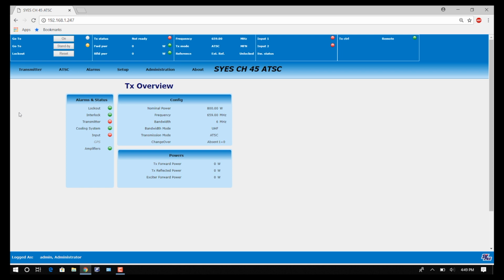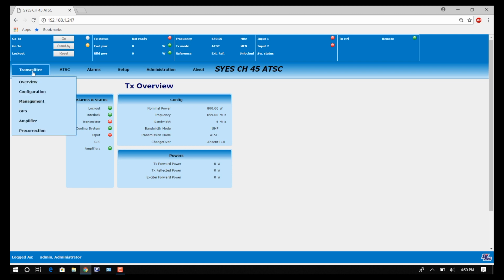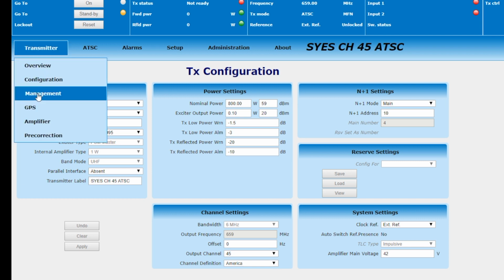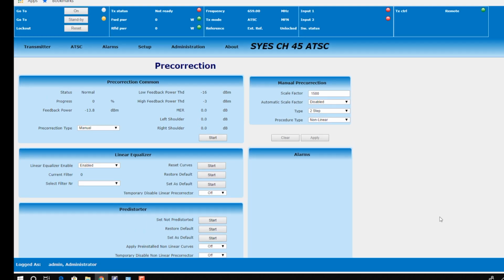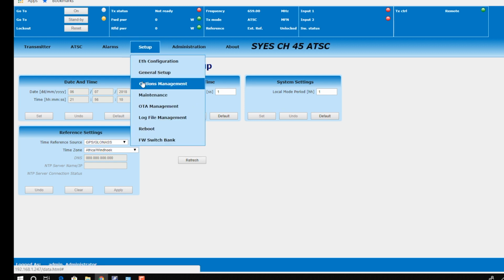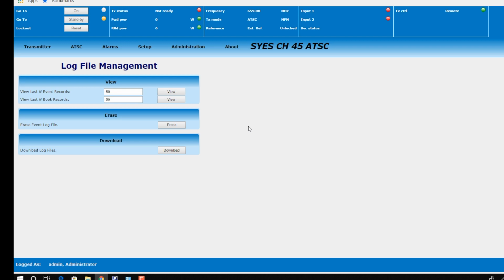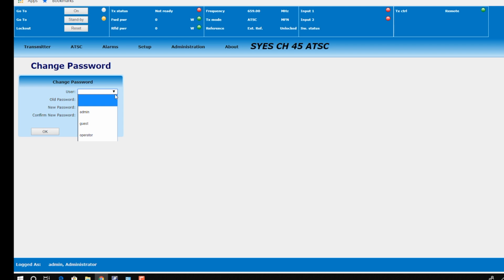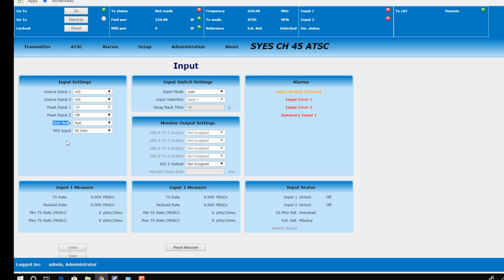Graphical user interface (GUI) Syes Transmitters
Alessandro Annoni from SYES shows the GUI of SYES TV TRANSMITTERS